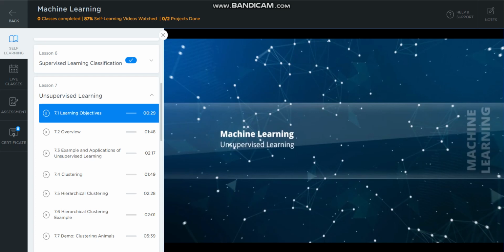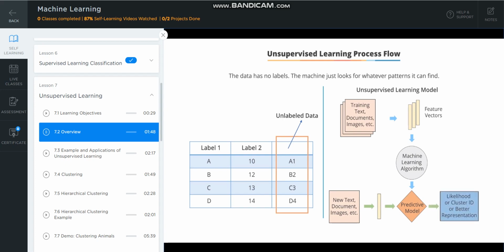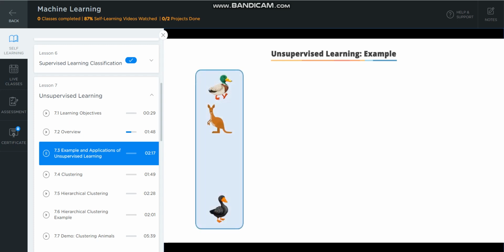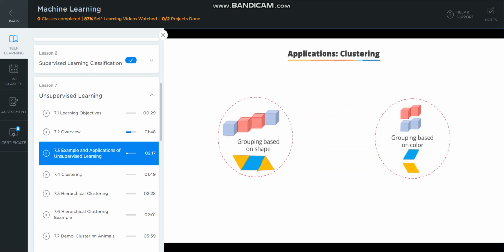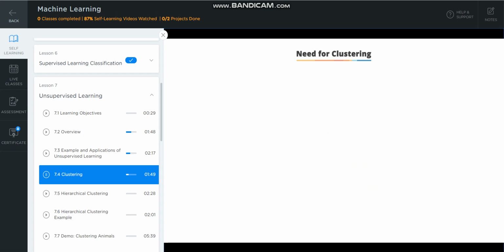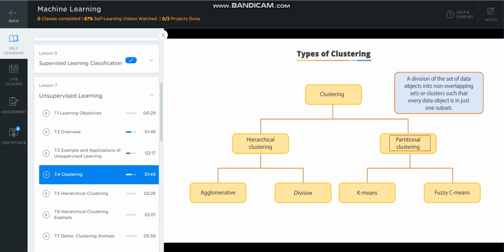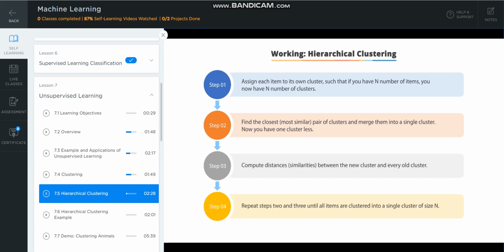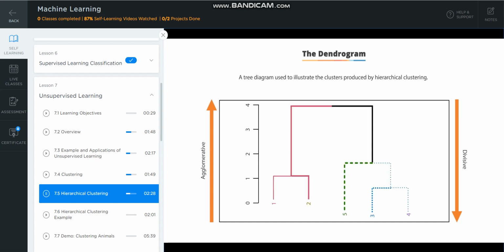Unsupervised Learning 2